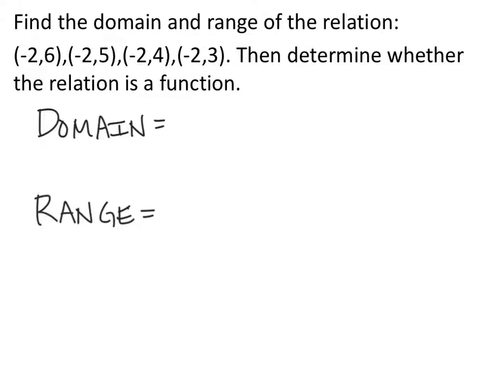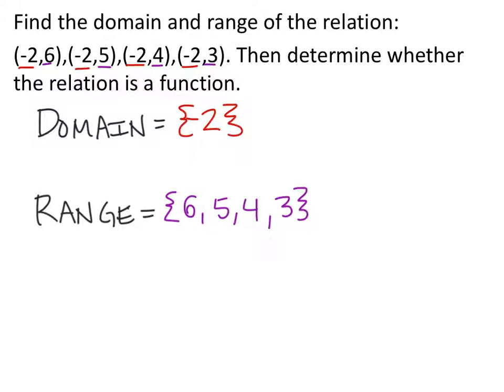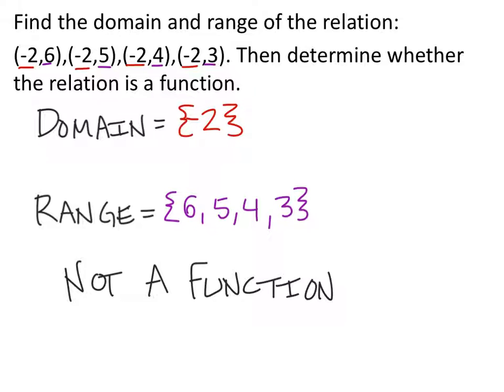What is the Domain and Range? Is it a Function? (-2,6),(-2,5),(-2,4),(-2,3)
The problem: Find the domain and range of the relation:
(-2,6),(-2,5),(-2,4),(-2,3). Then determine whether the relation is a function.

The solution:
Domain={-2}
Range={3, 4, 5, 6}
It is not a function.